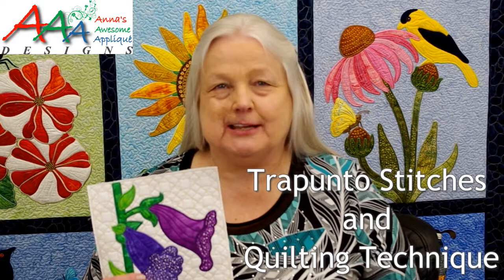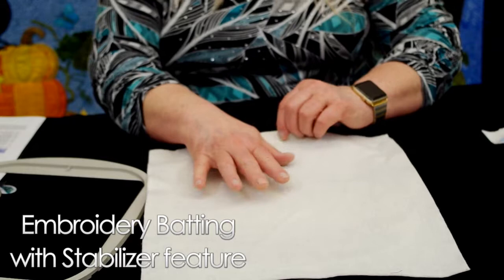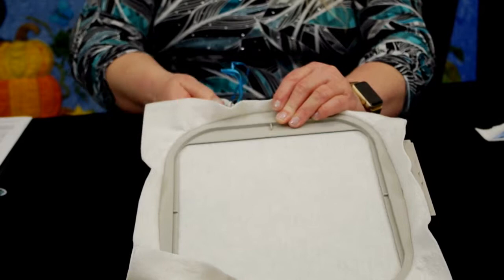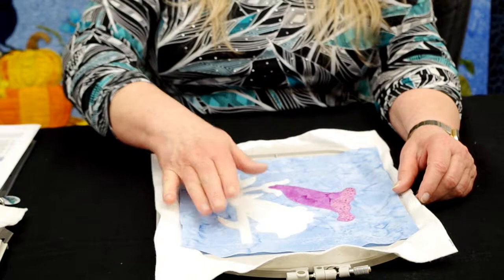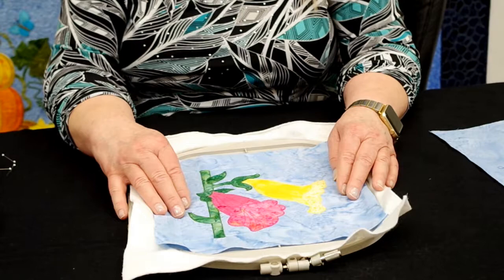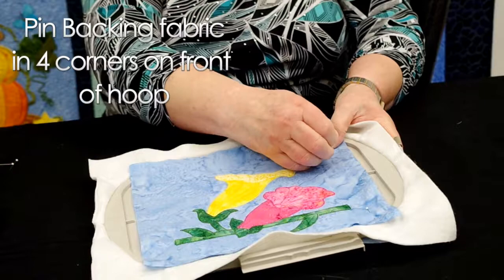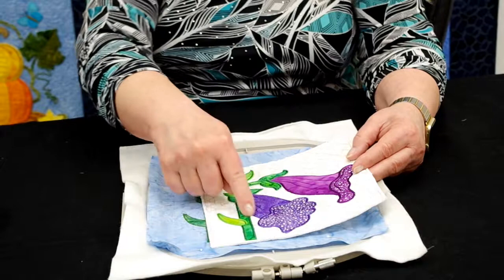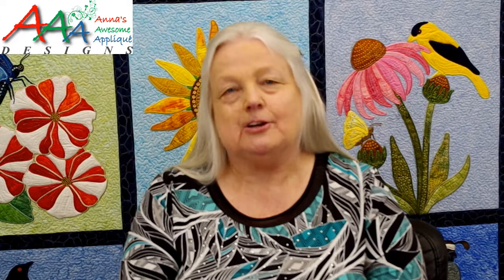trapunto stitches and quilting in the hoop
and become a free member.